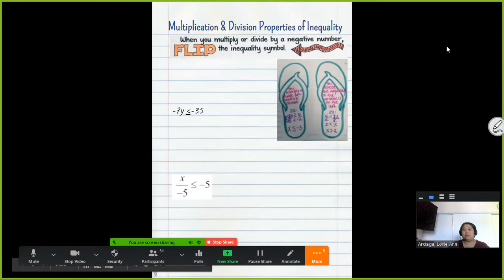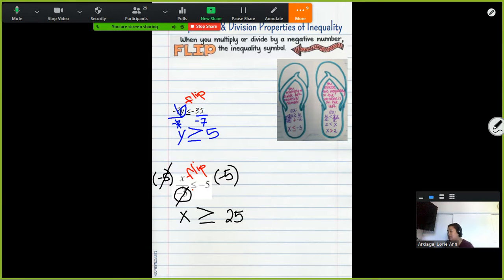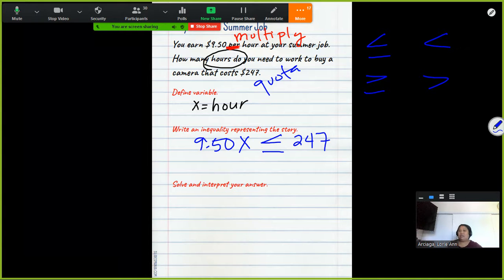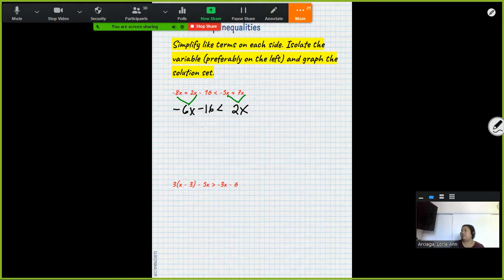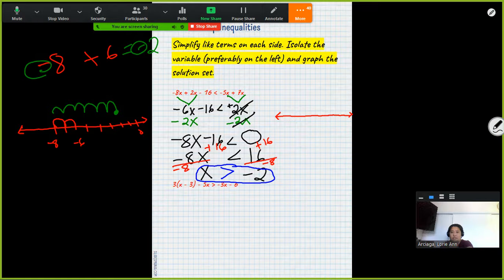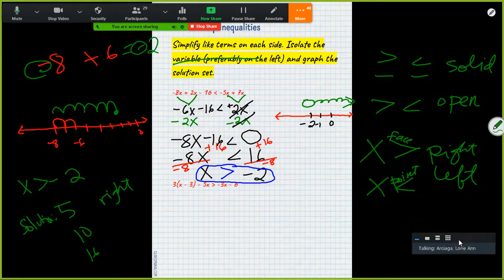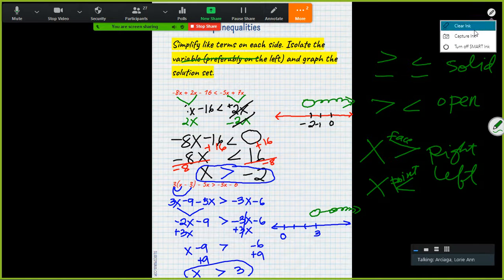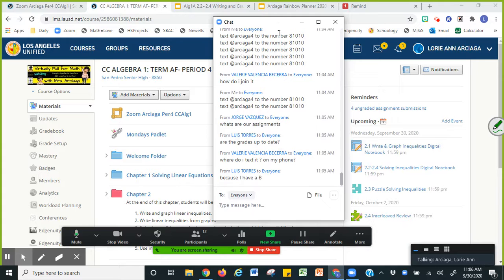Alg2.4 Multi-Step Inequalities P4